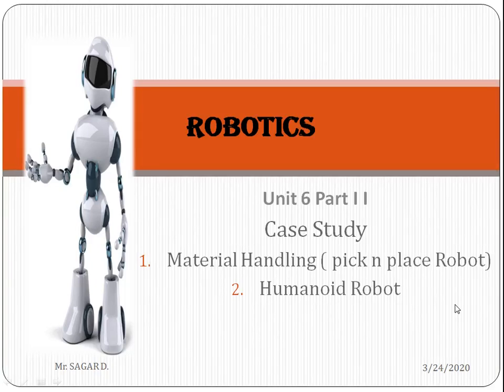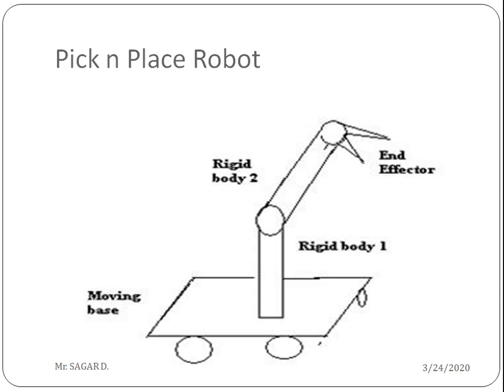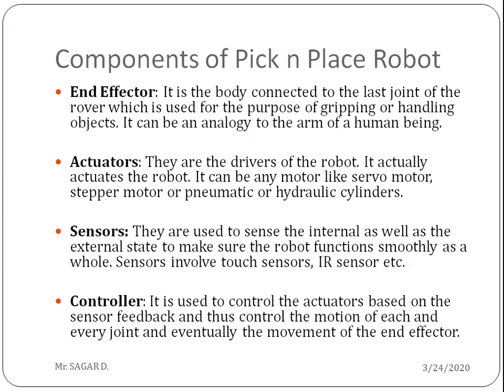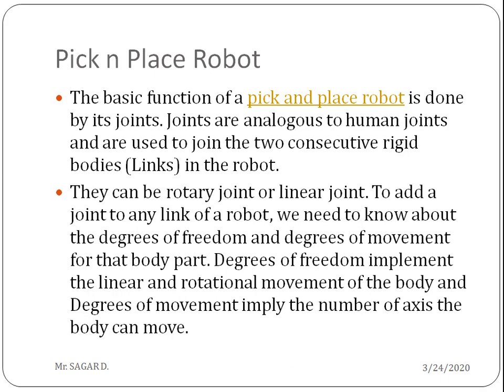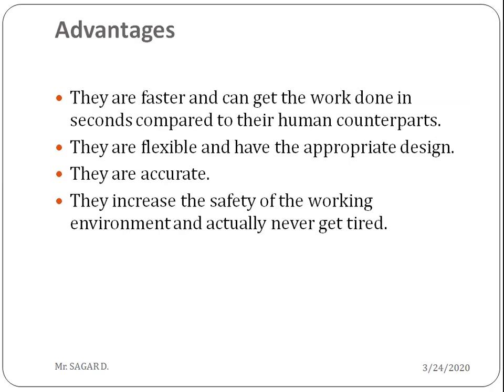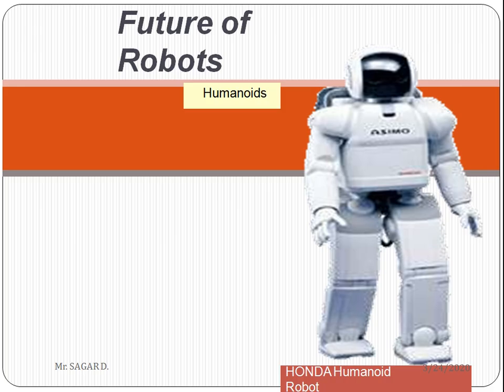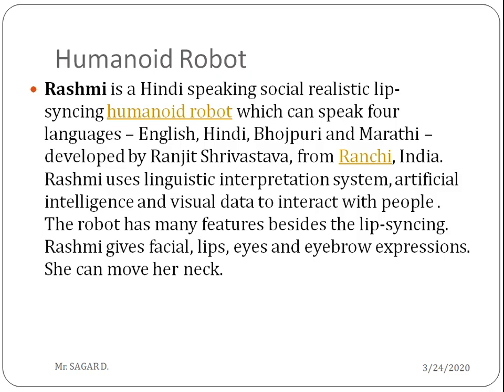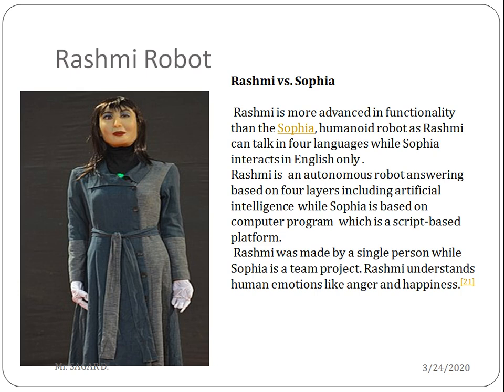ROBOTTICS UNIT 6 PART 2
SPPU E&TC ROBOTICS
Humanoid ROBOT
Materiel handling Robot
Pick and place Robot